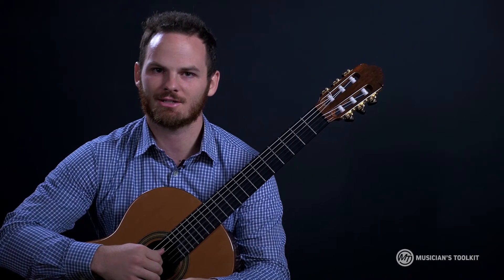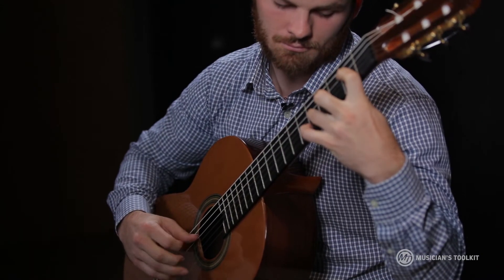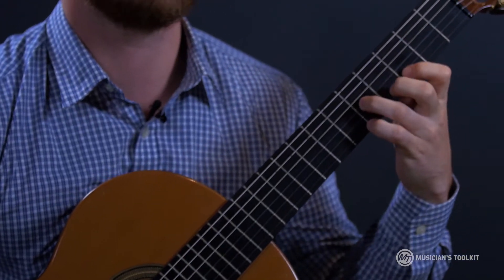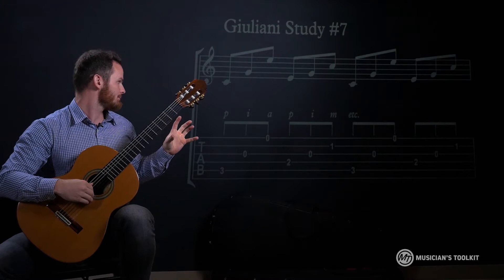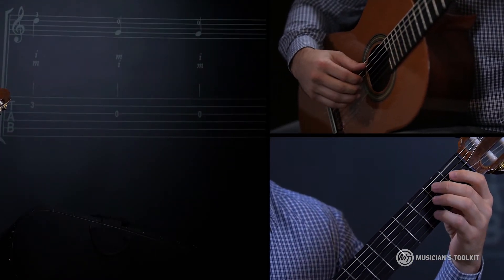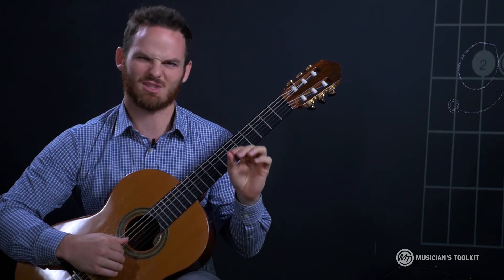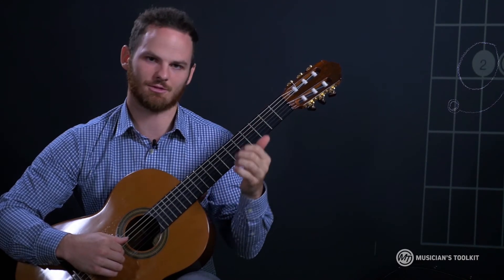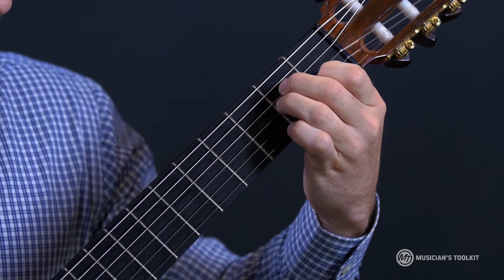Classical Guitar Chords, Scales, and Arpeggios With Jaxon Williams | Course Trailer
Learn several basic guitar chords, how to change between them, and also how to break them into arpeggios.

Start your account to unlock the Classical Guitar Chords, Scales, and Arpeggios course.

Jaxon is a guitar professor at the USC Thornton School of Music, a concert performer, and an international prize-winning classical guitarist.

He has studied with with many influential classical guitarists from around the world, and even spent time studying in Spain, where he was a Fulbright Scholar in 2015. He holds a Master's Degree in Guitar Performance from Arizona State University.